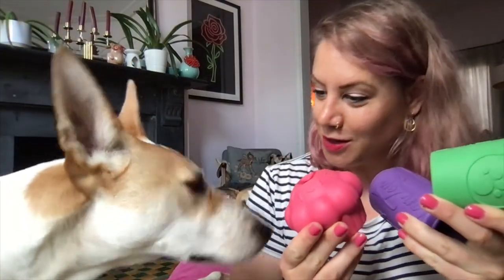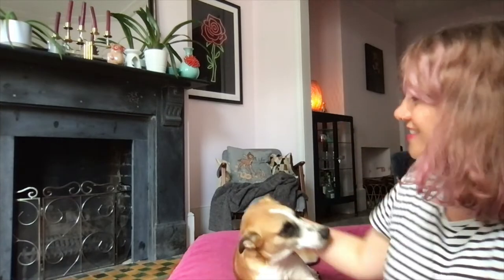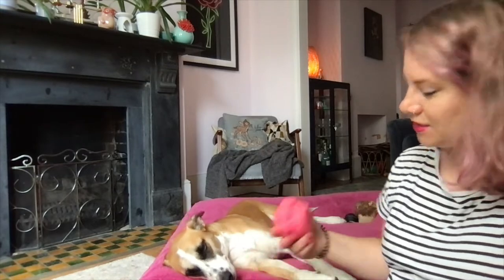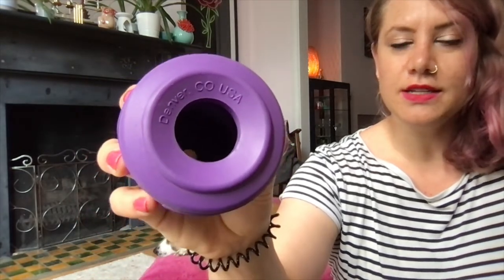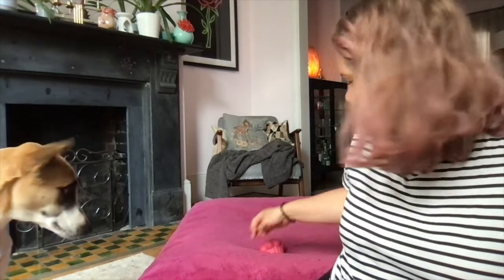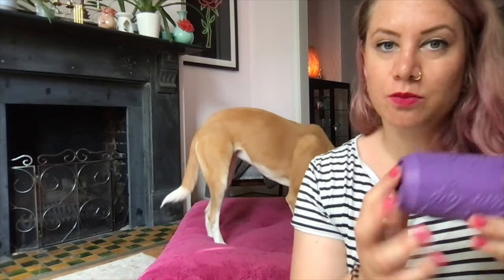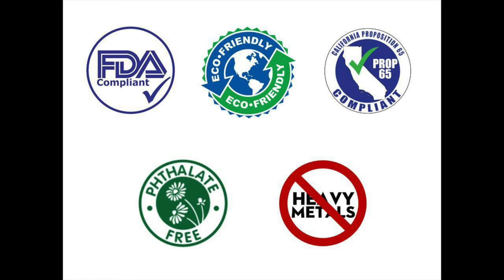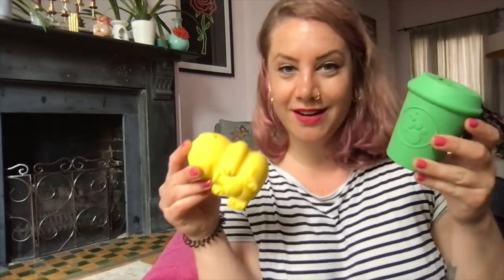The Surprising Reason I'm OBSESSED With SODAPUP Dog Toys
@sodapup625 Dog Toys are a big hit in our multi-dog household. Today we talk about the Sodapup Treat Dispenser Toys like the Honeybear, Cupcake and Soda Can which are all incredibly cute! However we focus mainly on the maybe not so known benefits!

//Video Time Stamps - as I know your time is valuable
00:00 Meet the whole Gang & Intro SodaPup Dog Toys
1:07 Ideal for Power Chewers
1:49 Size & Cuteness
03:50 Durability & Toy in Action
05:12 Safety
06:53 Rescue Dog Support

○ Etsy Shop for Proud Dog Pawrents - Dog Mom, Dog Dad & Co Hoodies, Hats, T-Shirts etc.

//ABOUT THE RESCUE DOG MOM LIFE CHANNEL
Sharing my journey as a Rescue Dog Mom (I’m in it - with you) and Games-based Concept Dog Trainer to help you as a fellow rescue dog owner to feel less overwhelmed!

One of my boys is a Staffordshire Bull Terrier | American Staffordshire Terrier Mix, one is a Deaf Wadi Dog from Oman and my girly is a fellow Omani Wadi Dog (Ex Street Dogs) who know all LOVE the comfort of a sofa and plenty of love. I'm with you along the way on this fabulous journey and would like to let you know, that we got this! We learn together and we grow together. Thank you for being here.